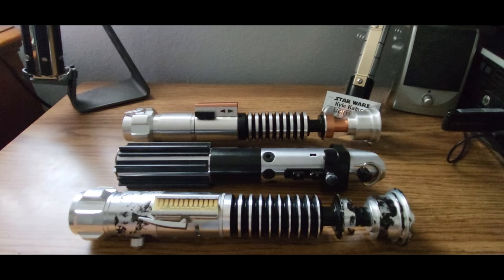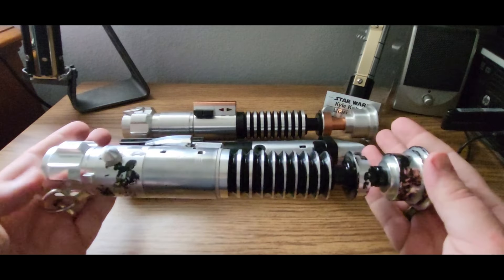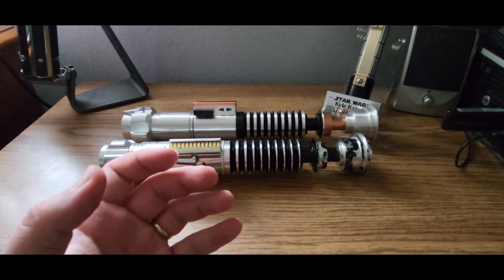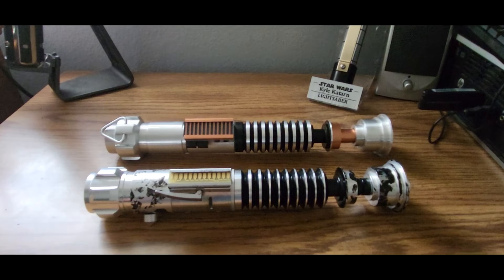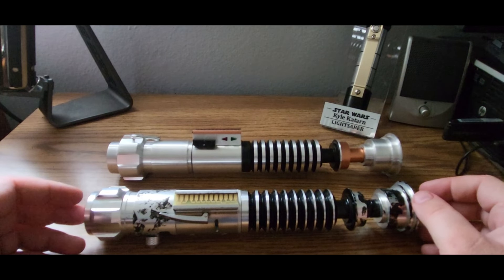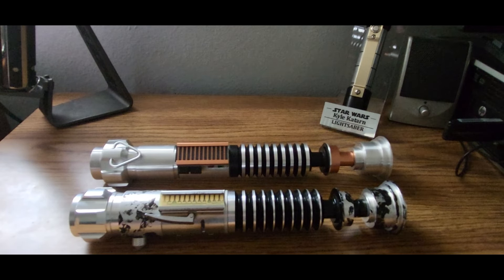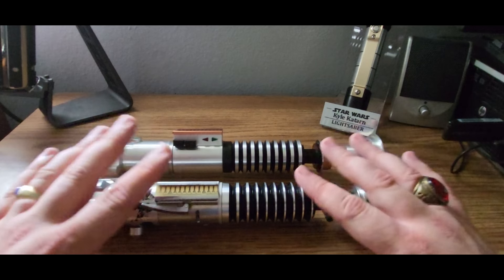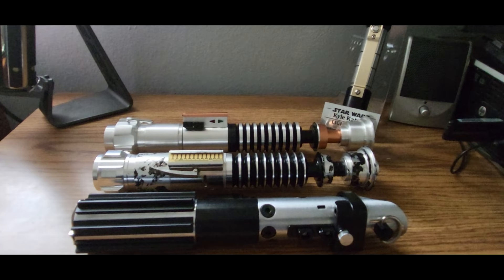My Return of the Jedi Lightsaber Replicas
After many years, I am finally diving into the world of Lightsaber hilts, beginning with my personal replicas of the hero and stunt lightsabers of Star War Episode 6: Return of the Jedi!

Correction! The Halliwax basement video I was referring to is actually his "Perfect Cast" Video which can be found